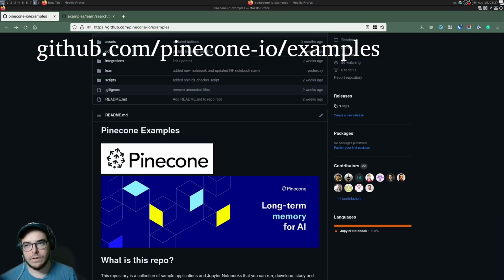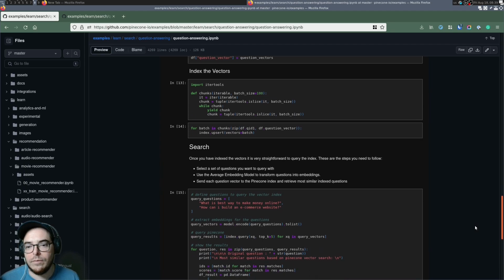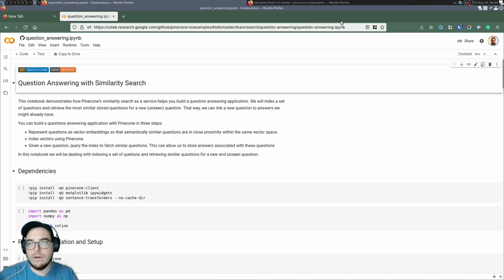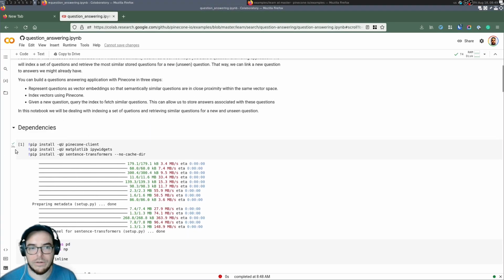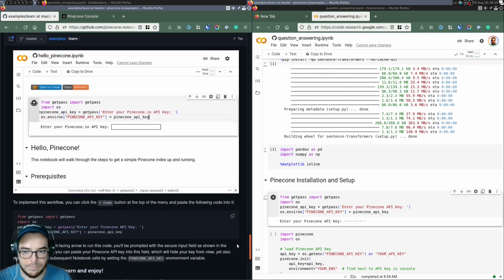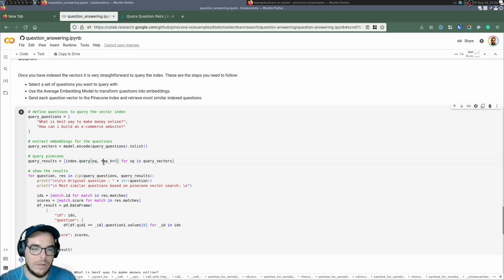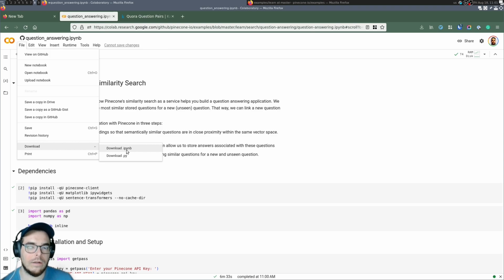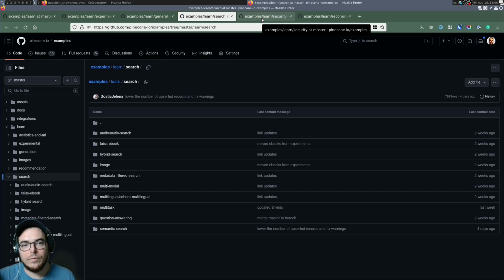How to use Jupyter Notebooks to do Machine Learning and AI Tasks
This video walks through the use of Jupyter Notebooks for performing Machine Learning and AI tasks. It demonstrates how to load a Jupyter Notebook from GitHub into Google Colab, provides a primer on Notebooks and how they work and what Google Colab is, and covers several important topics for those new to Notebooks or wanting to understand them better, including:

How to load and use secrets like API keys in Jupyter Notebooks securely
How to load a Notebook from GitHub into Google colab
How cells work in Jupyter Notebooks
Ideal use cases for Notebooks, sharing with your team
How you can accidentally leak secrets via Notebooks
How to fix common problems that prevent loading a Notebook in Google colab
How semantic search, backed by a vector database, works
How Scope works in Jupyter Notebooks and code cells
Sharing Notebooks with teammates and considerations around security

Timestamps

00:25 Intro
00:51 What are Jupyter Notebooks?
1:24 Finding the Getting Started guide
2:04 The Jupyter Notebook file format. Integration with GitHub
2:52 What are cells?
3:48 Why you need to understand the security implications of using Notebooks
4:16 Why are Notebooks so popular?
4:40 My experience with Notebooks as an application/infrastructure developer
5:27 The semantic similarity search example Notebook we’ll be using
6:10 What Notebooks are ideal for - which use cases
7:00 How the Google Colab badge/button works
7:30 Why do we need Google Colab at all?
8:30 The initial Gotchas preventing smooth loading of a Notebook in Colab
10:45 How code cells work
11:46 What do ! exclamation points mean in front of commands in cells?
12:42 How scope works in Jupyter Notebooks
13:33 Different running modes for Jupyter Notebooks
14:25 How you can use Notebooks to help you test things
15:25 How to securely work with secrets like API keys
16:00 What are secrets and why are they important?
18:20 Loading your Pinecone API key securely
20:49 Working with Pinecone Indexes
21:36 The original Kaggle challenge dataset we’re using in this Notebook
22:14 How the download data function works
22:52 Upserting vectors to Pinecone’s vector database
23:45 How to query the Pinecone database via semantic search
24:42 Evaluating the results we get back